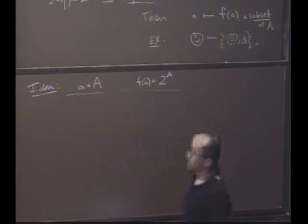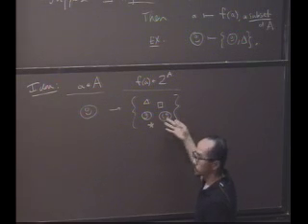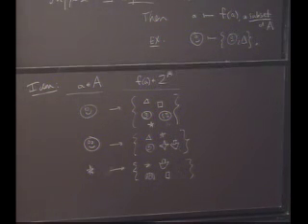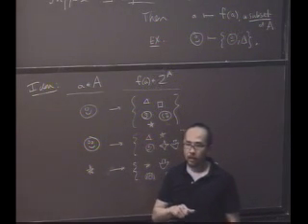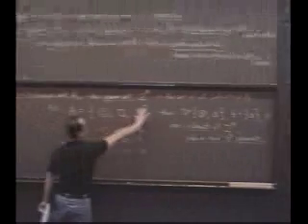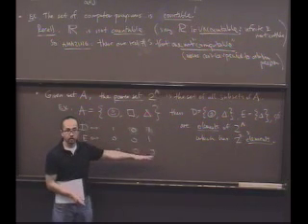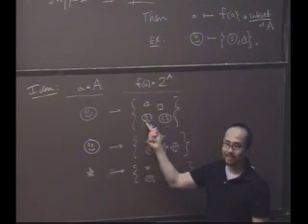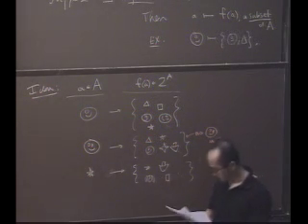Real Analysis, Lecture 8: Cantor Diagonalization and Metric Spaces (4/8)